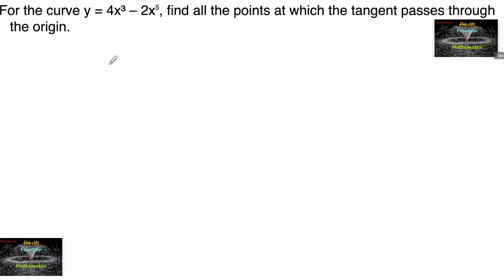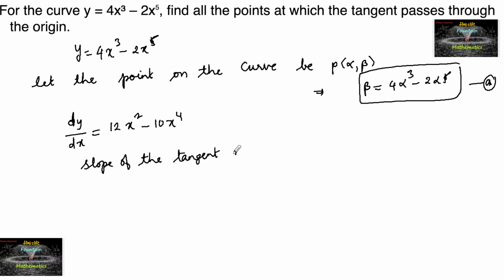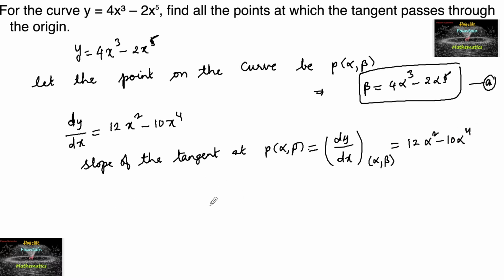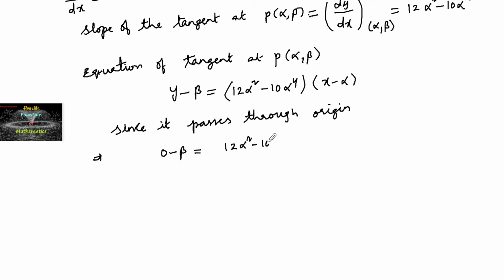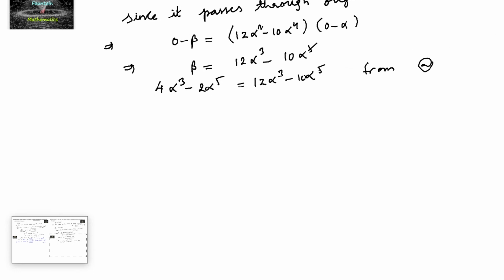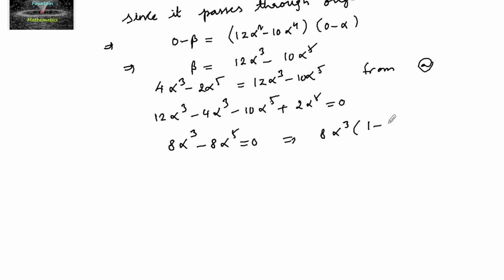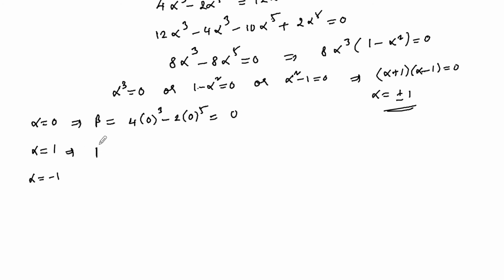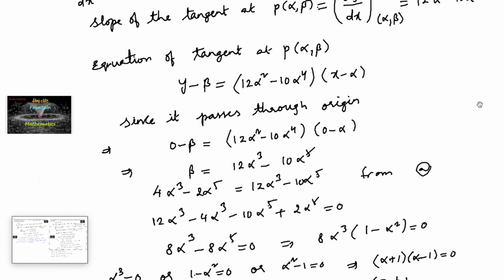For the curve y = 4x³ – 2x⁵, find all the points at which the tangent passes through the origin.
class 12 Ncert Application of derivatives